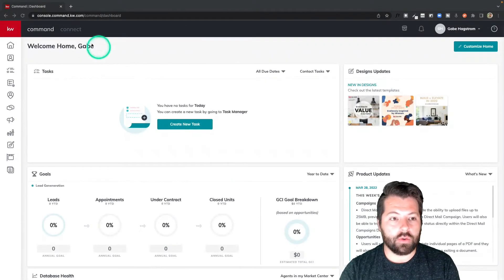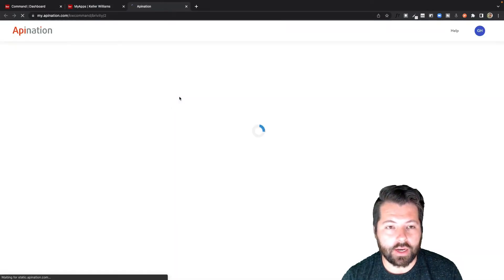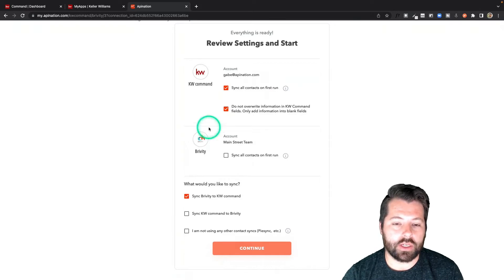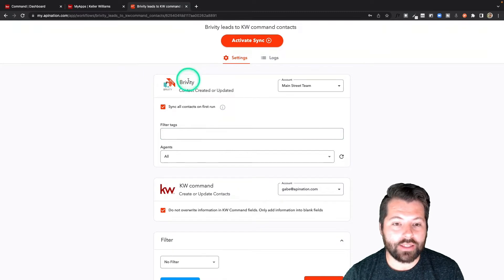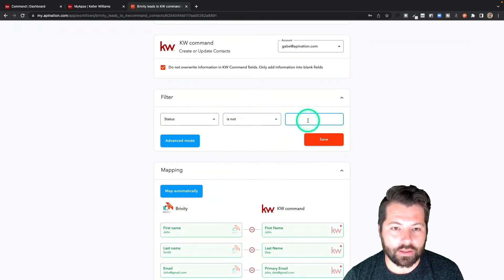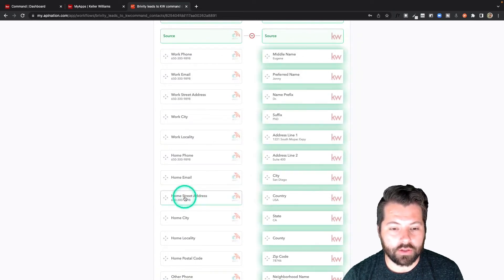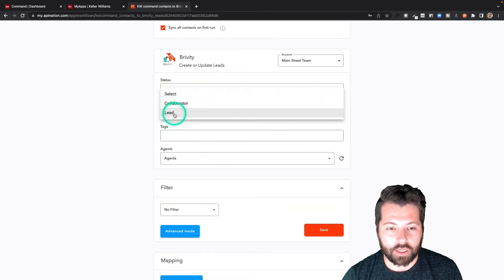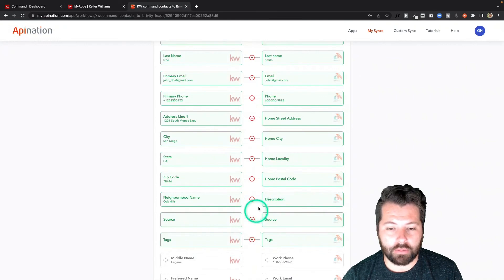How to Sync Brivity and KW Command — Create a two way sync from Brivity to Command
Learn more about the KW Command Syncs from API Nation